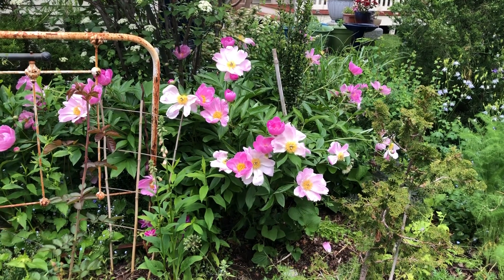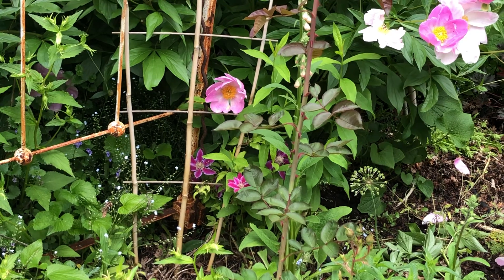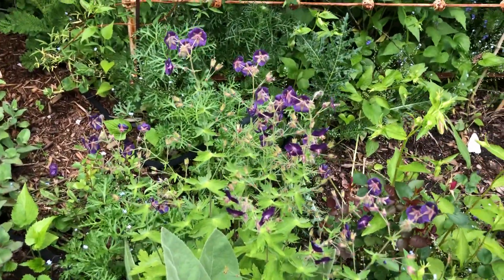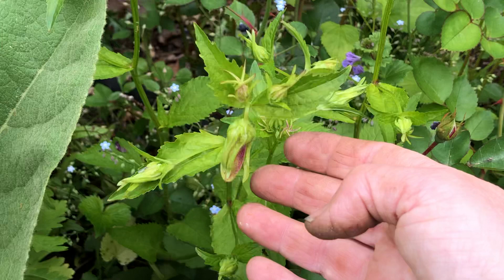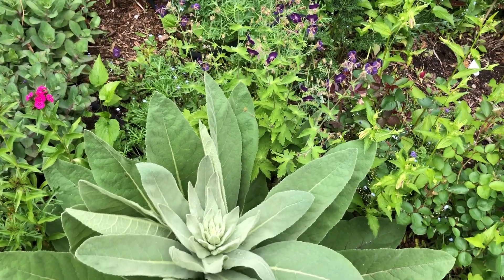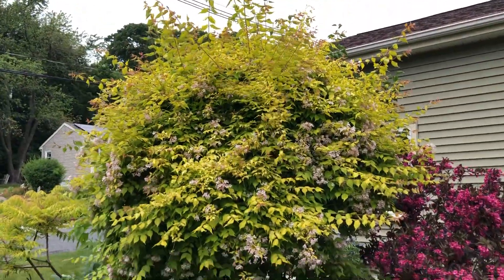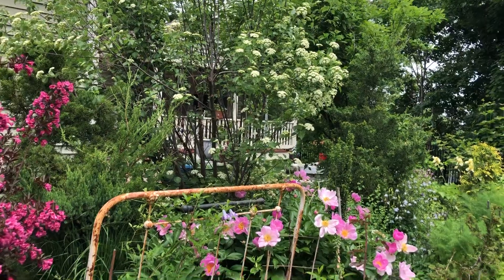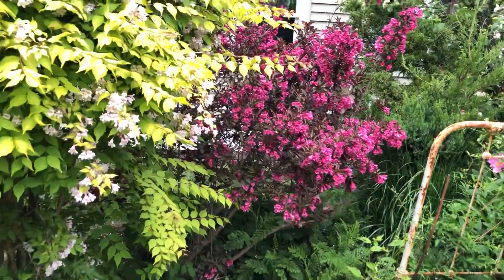Garden “Bed” side yard border.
Side garden between us and our neighbors with clematis, dianthus, foxglove, mullein , campanula, roses, etc.